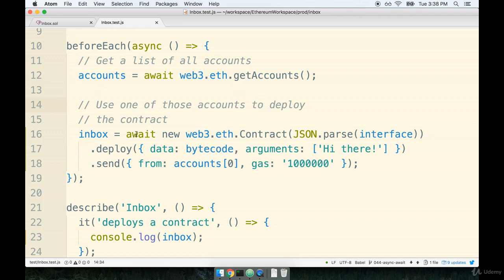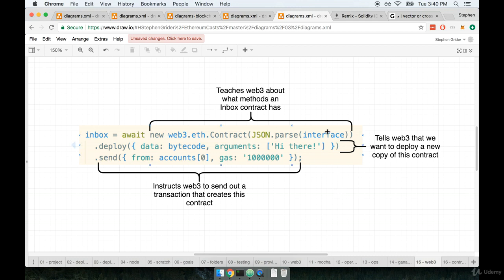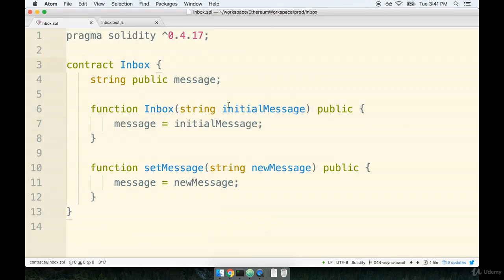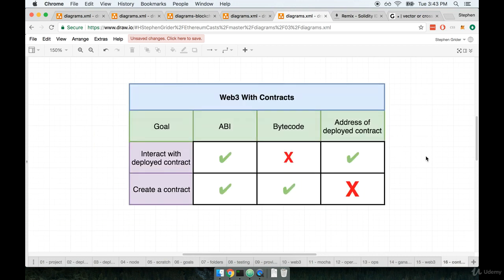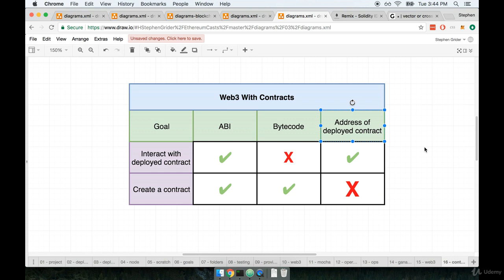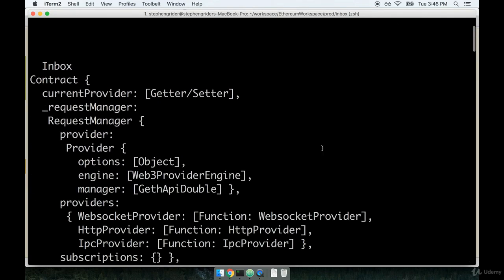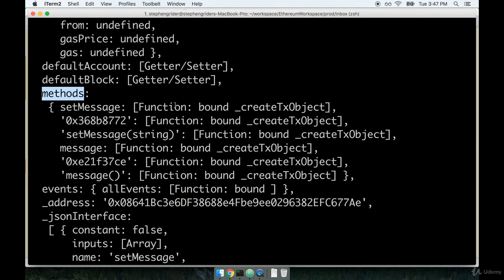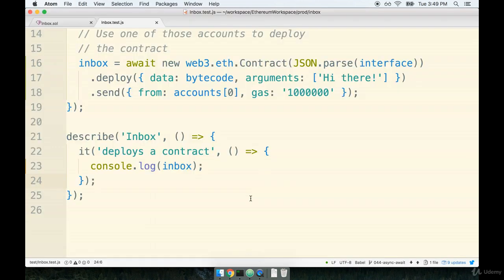Deployed Inbox Overview -- 15